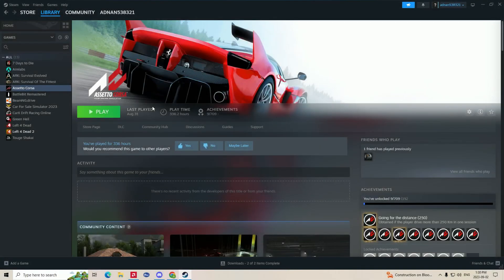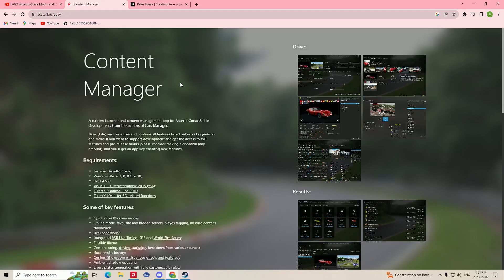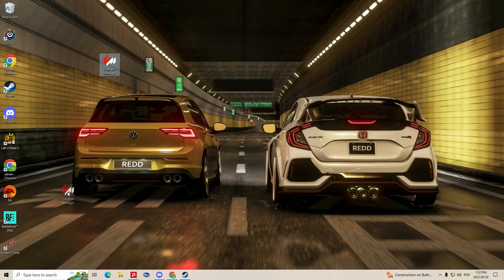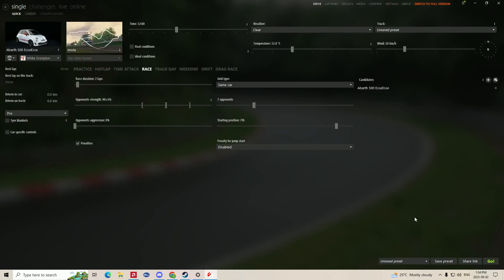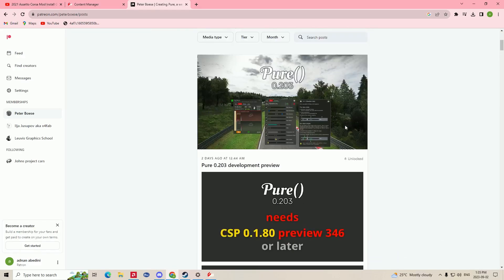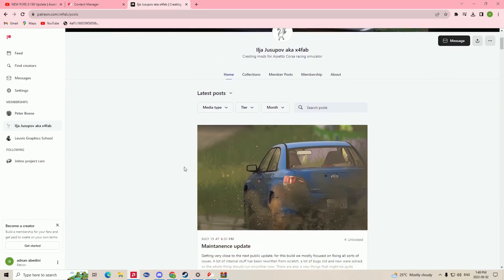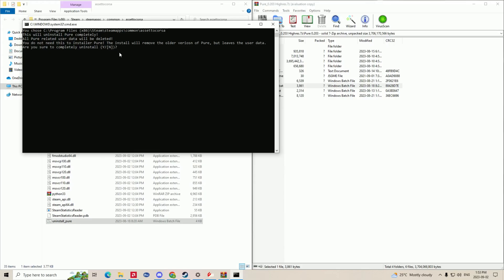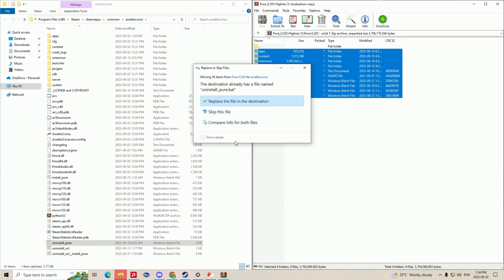(2024) How to Install Content Manager, PURE PP-Filter, Lights Patch 0.180 - Assetto Corsa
Time Stamps:
0:00 - Intro
0:58 - Download & Installing Content Manager
3:52 - Patreon (PURE Peter Boese) Download
5:35 - Lights Patch 0.180 Download
6:23 - Installing PURE & Lights Patch
9:40 - Outro

Amazon US
Amazon CA

🔴Processor: AMD Ryzen 5 5600X
🟠GPU: AMD Radeon RX 6700 XT (12GB GDDR6)
🟡RAM: 16GB 3200MHz
🟠 2TB HDD
🟠 500GB SSD (M.2)

*Assetto Corsa Mods I have in my Video's*
💾Content Manager: